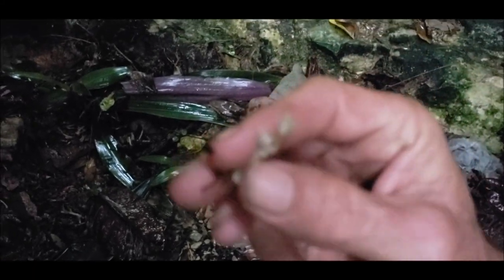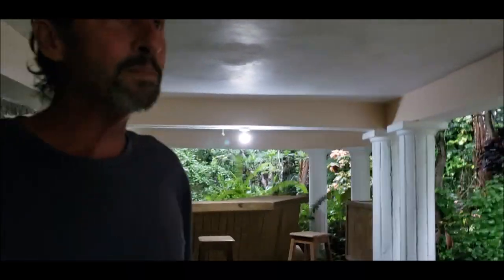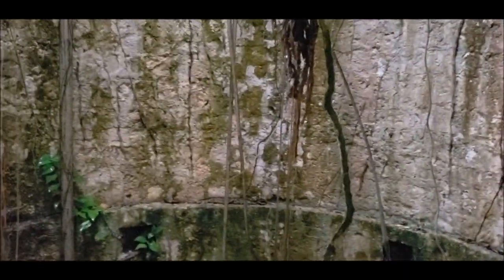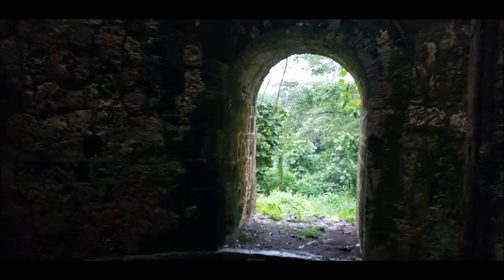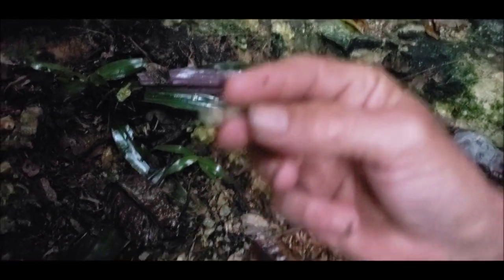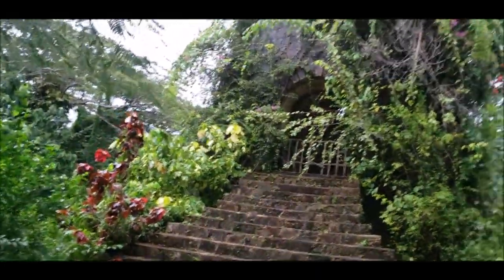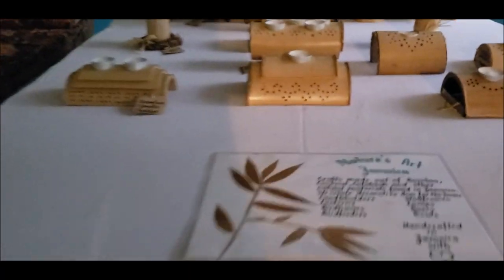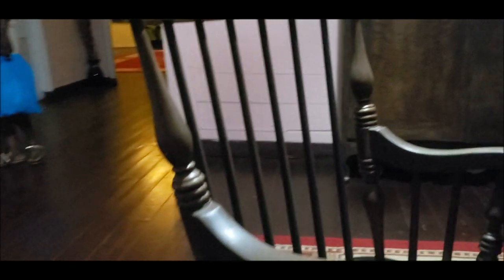SKELETONS, Patoo & Old Windmill! What do they have In Common? ANS: All found at ABINGDON GREAT HOUSE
Today we explore the 18th century Abingdon great house, near Negril in Hanover.
It's a monument with a rich history and astounding architecture!

But that's not all, we went further into the bushes to see the impressive 50 feet old windmill that was used in the grinding of sugar back in the plantation days where we saw skeletal remains of the white owls (patoo) meals!

Join us now in this insightful historical adventure!

And, for more interesting places to visit in Jamaica, be sure to also read my insightful article at this

Please remember to like this video and share it video with other Jamaica enthusiasts.

Not yet getting my videos automatically?

Love Jamaica and want to learn more about TheRealJamaica.
Here are the next steps ...

3) JOIN MY EXCLUSIVE COMMUNITY.

Regards,
Wellesley Gayle
Founder, My-Island-Jamaica.com